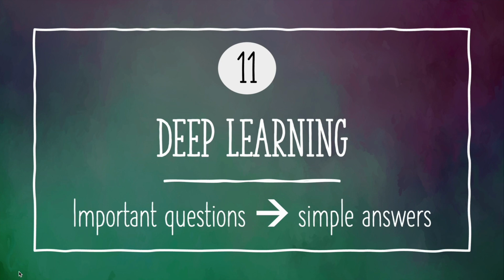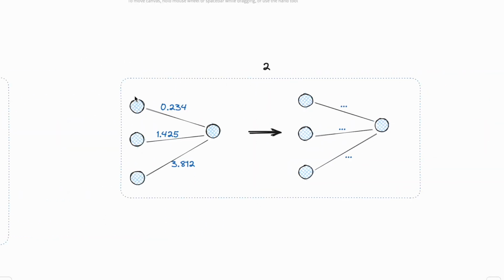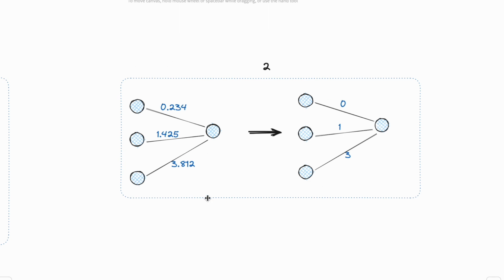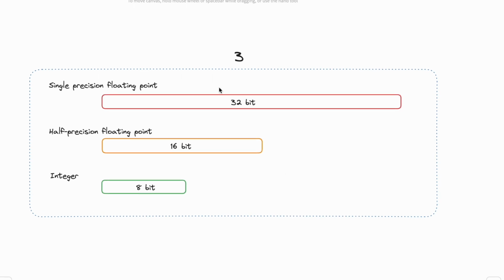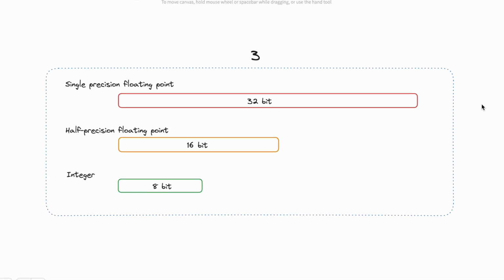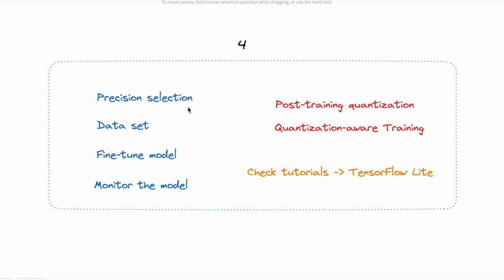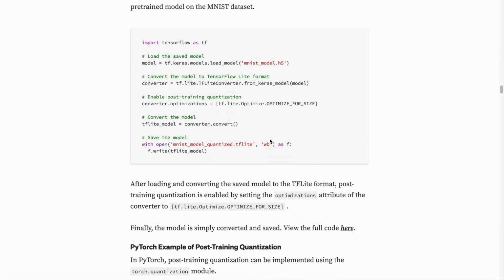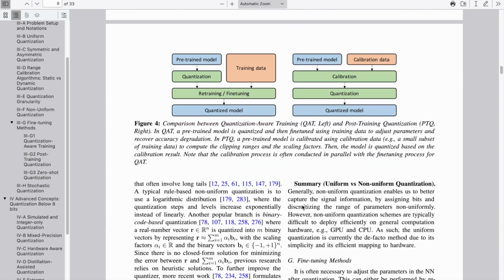Deep Learning - Question 11 - AI Quantization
This is the 11th video of the series about DL. In this video I explained one of the important AI optimization techniques: AI Quantization.